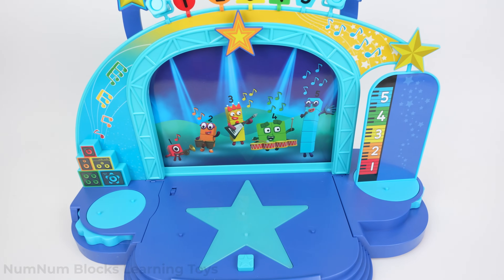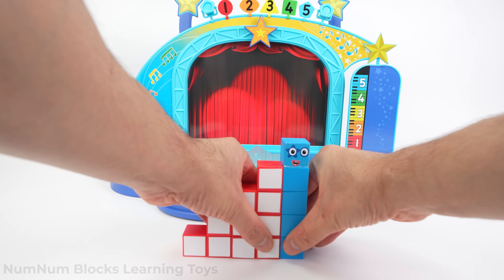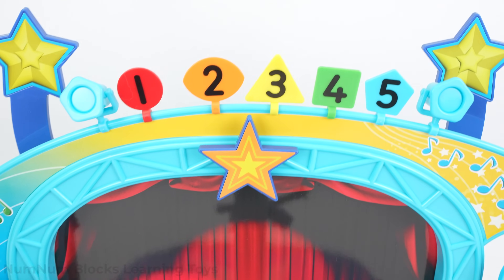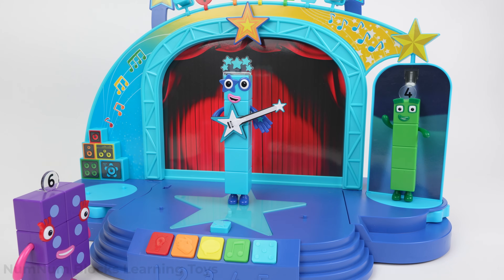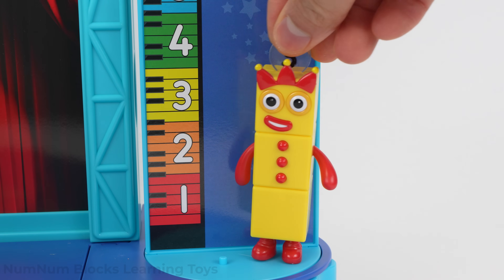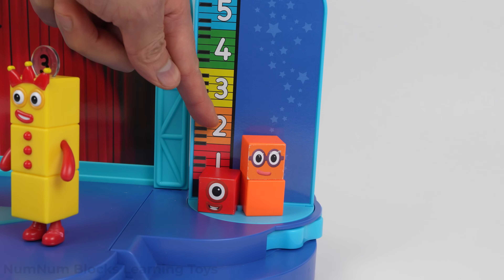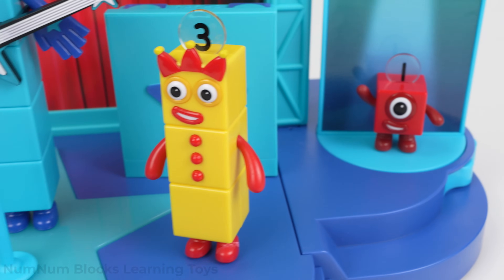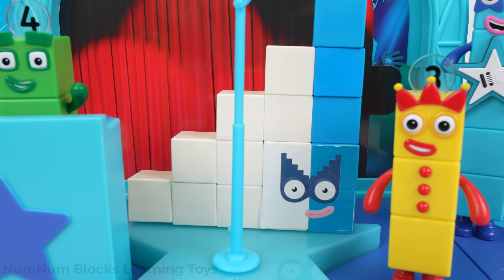Numberblocks Band in Five's Musical Superstar Stage with Agent 15! Fun Toy Learning for Toddlers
Find the missing Numberblocks to complete Five's Musical Superstar Stage by borrowing blocks from 15! This fun video features numbers, subtraction, and imaginative play with the Numberblocks, including Agent 15. Join the Step Squad band as they fill the stage and help early learners and toddlers explore numbers through creative and educational play!